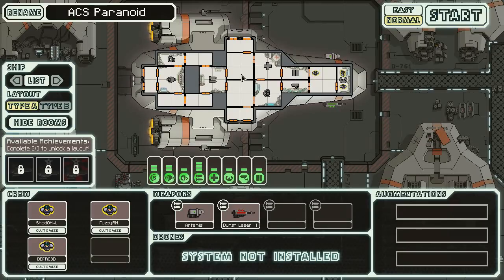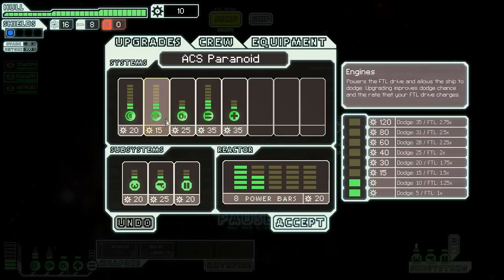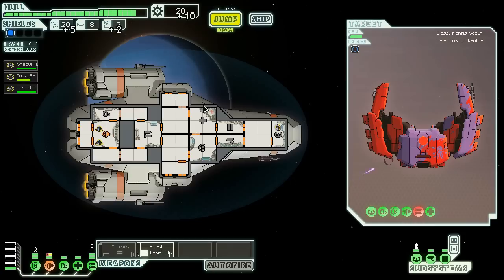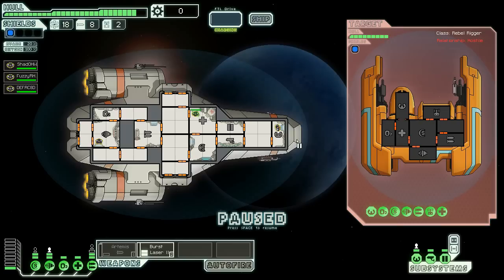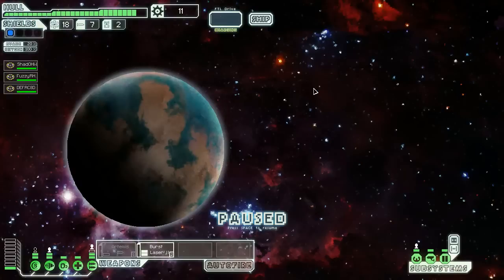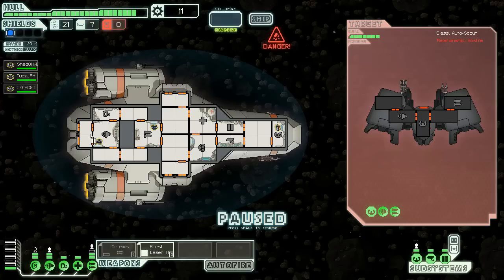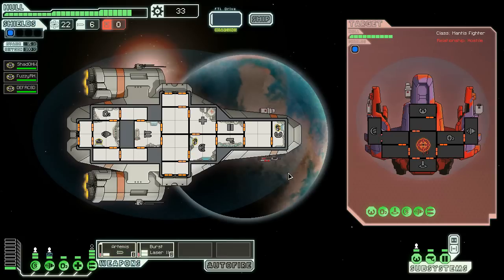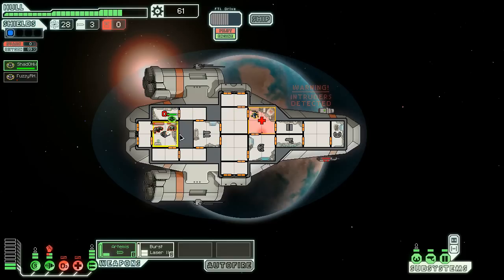Let's Play FTL -01- [ACS Paranoid]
Roguelikes? In Space!? Let's Play!!

The first of many ships destined for glory among the stars in the name of Friend Computer and the Alpha Complex sees me learning the hard way that certain areas of the ship should defiantly be fixed at all times...

--Crew--

Captain - SHAD-O-HWK-1
Engineer - FUZZY-R-HAT-1
Redshirt - DEF-R-C8D-1